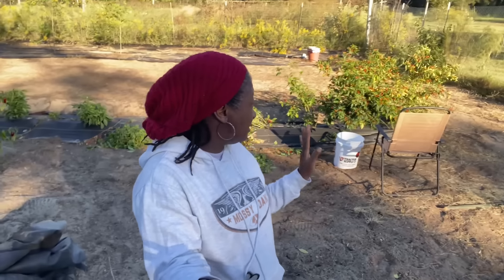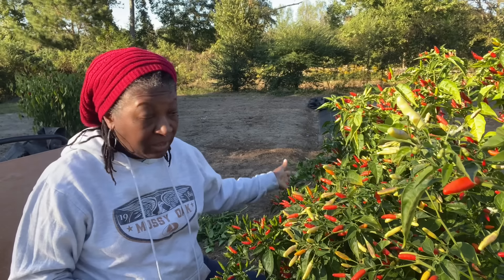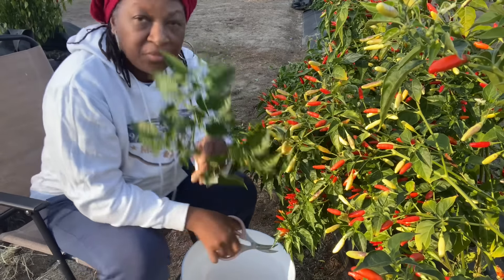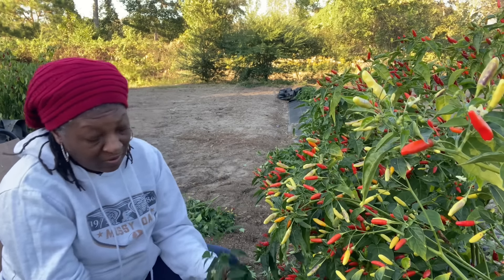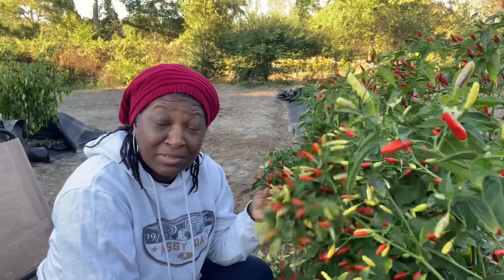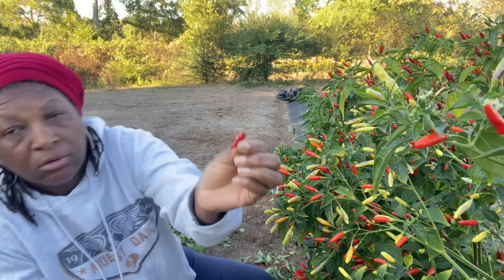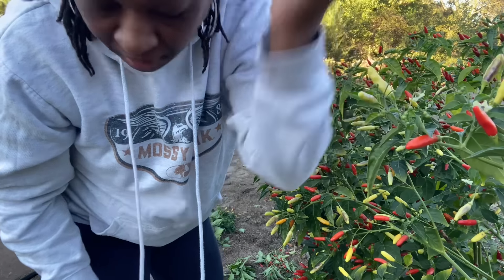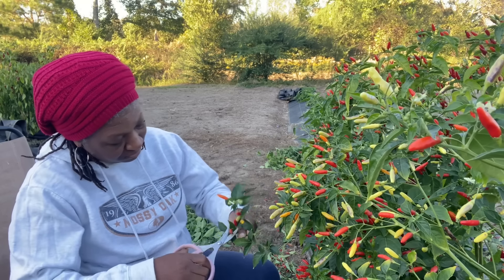Almost To Beautiful To Harvest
Thank you so very much for watching & following our journey on the homestead.

Thanks Again for watching!

*** NEW AZURE CUSTOMERS **
                                       HOMESTEADHEART15
at check-out to get your discount on your product order of $100.00 or more for delivery to a drop near you!"

can be used until 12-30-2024
** Our Amazon Shop
** Planning to buy a Harvest Right Freeze Dryer? Please use our link below to begin
your purchase. You even have the option to put it on layaway, so use our link below and
let them know that Homestead Heart Sent Ya!

Better Than Cable:
New Customers Save $15 off first months service. Click Below!